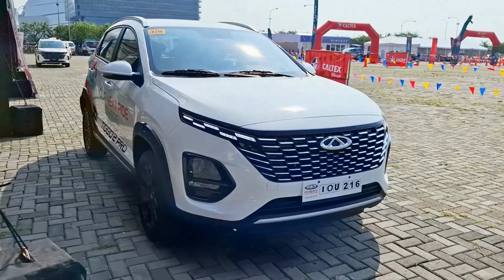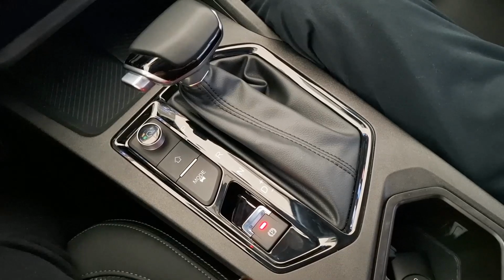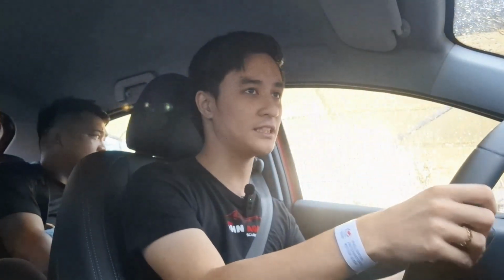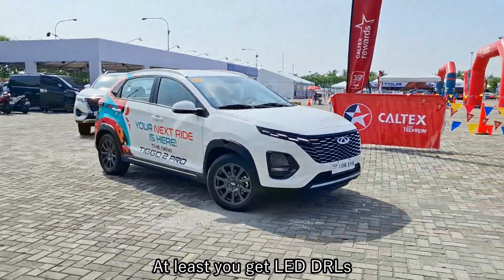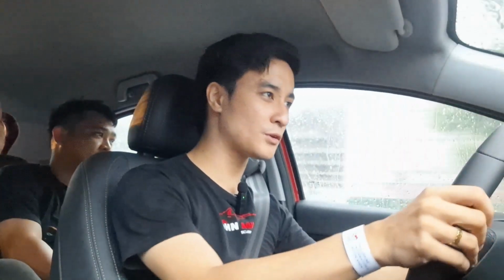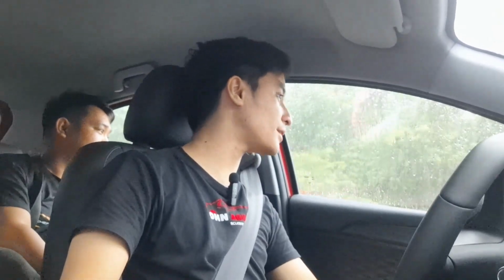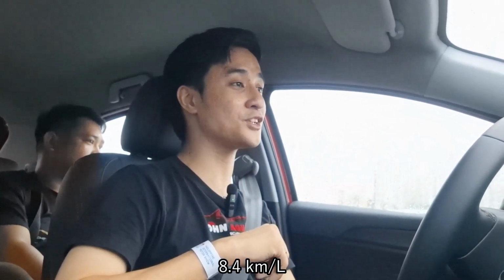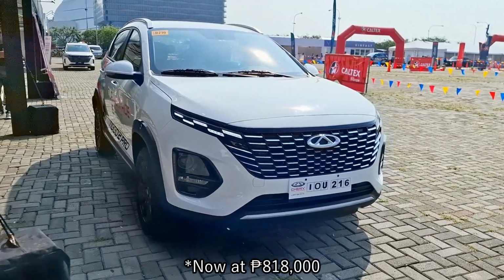2025 Chery Tiggo 2 Pro CVT - Updated and Better! | CAR REVIEW #370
The Chery Tiggo 3x  is a subcompact crossover produced by Chery based on the Chery Fulwin 2 hatchback. It is marketed as the Chery Tiggo 2 in some export markets.
Launched last October 2024 at the 9th Philippines International Motor Show the Chery Tiggo 2 Pro received another major facelift for the 2025 model year with a redesigned front fascia and rear end. Powertrain is unchanged.
Price: ₱818,000
Josefina A. De Leon (Sales Executive) - 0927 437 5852

Chery Bacoor 3 Bacoor Blvd, Bacoor, Cavite
Equipment used in the video:
Editing Software: VideoPad Editor by NCH Suite
Filmed With: Samsung A55
Microphone: BOYA BY-V10 2.4GHz Ultra-Compact Wireless Microphone
Headphones: Red Dragon Ares Gaming Headset
Mouse: Red Dragon Centrophorus Gaming Mouse
Keyboard: Red Dragon Kumara Wired Mechanical Gaming Keyboard
Laptop: HP Laptop 15-bs1xx